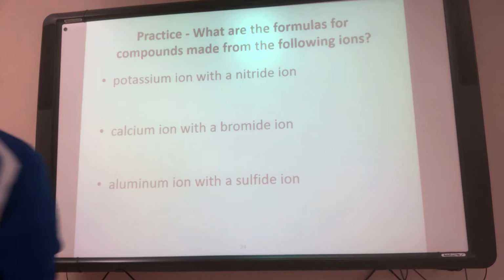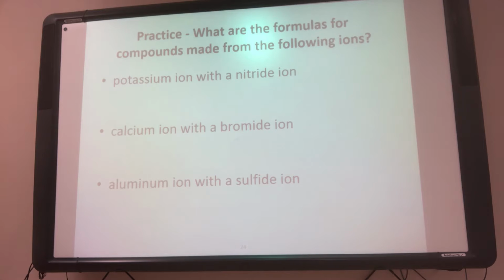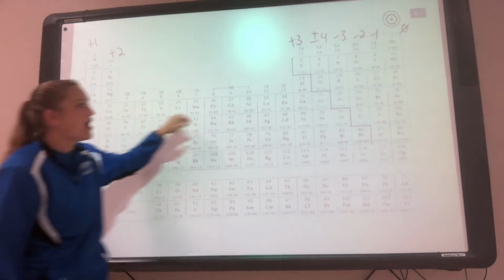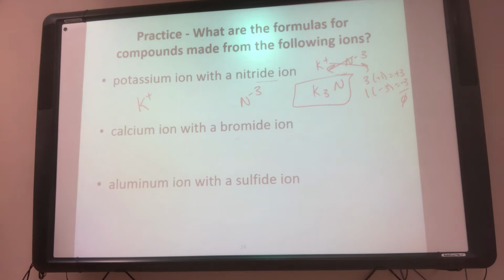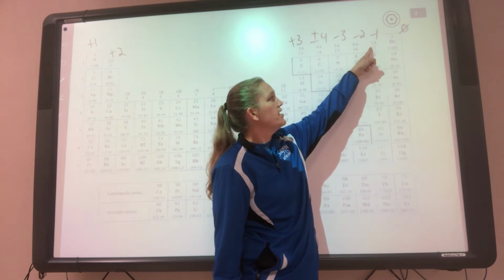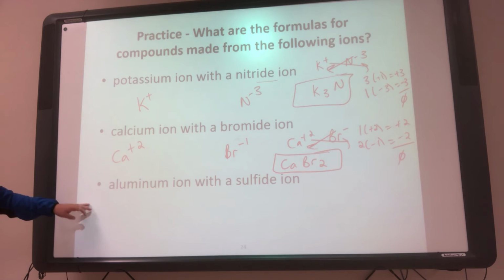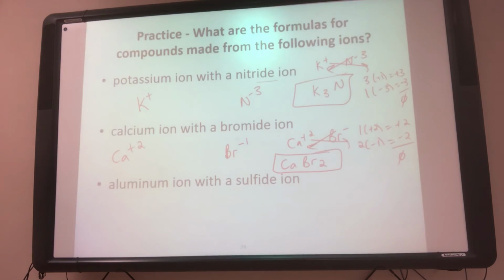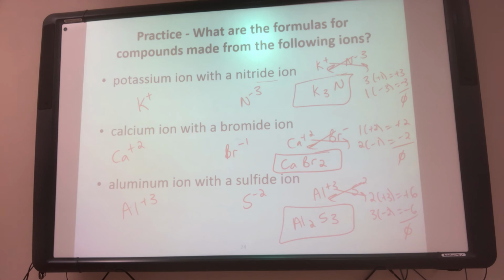Lecture 75 - Chapter 4 - Practice